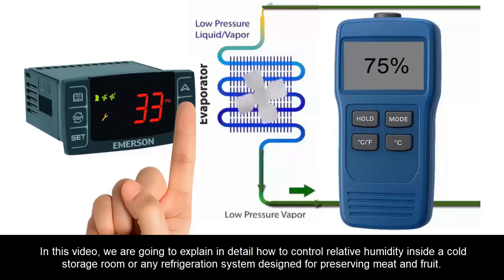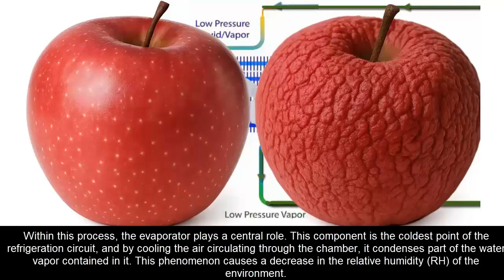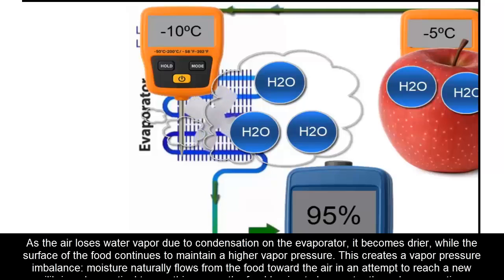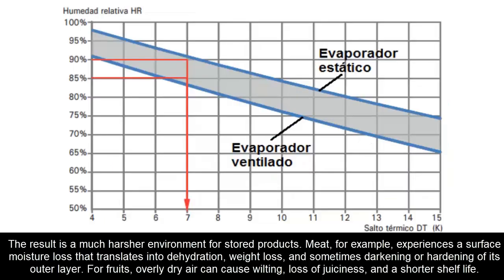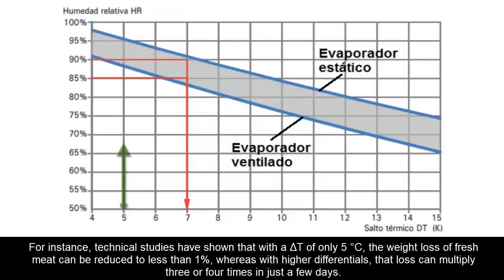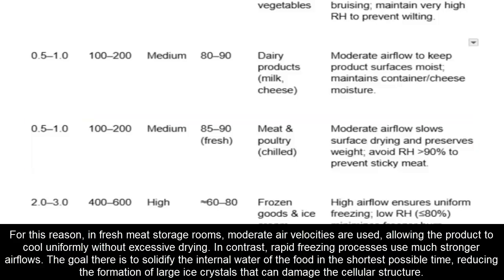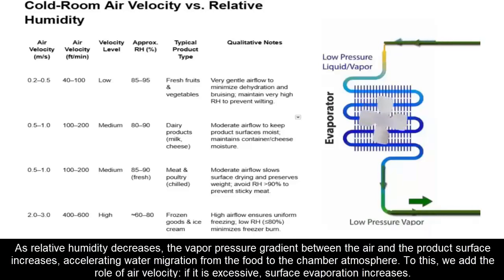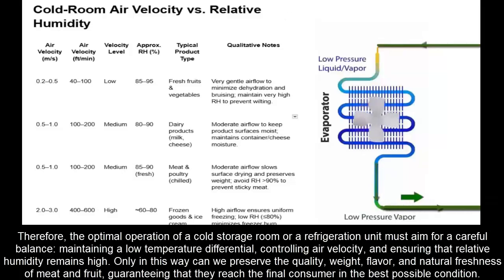How to control humidity in cold room